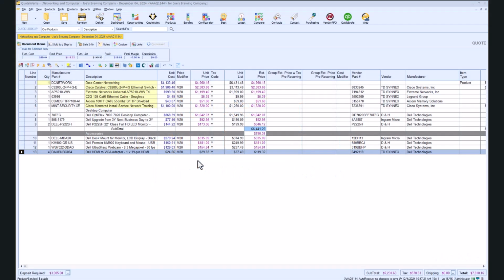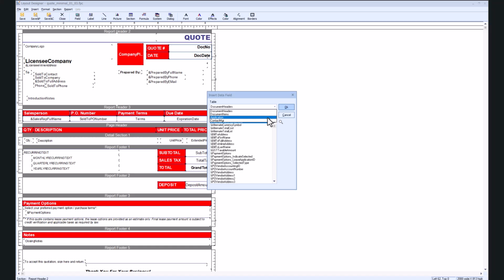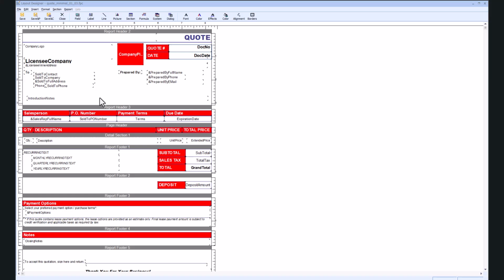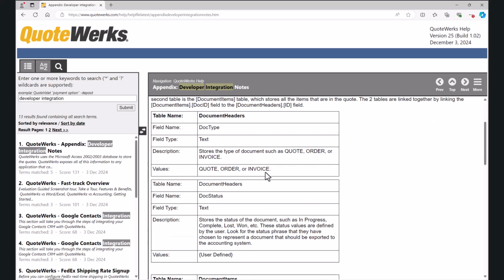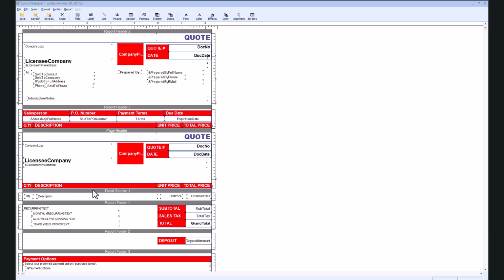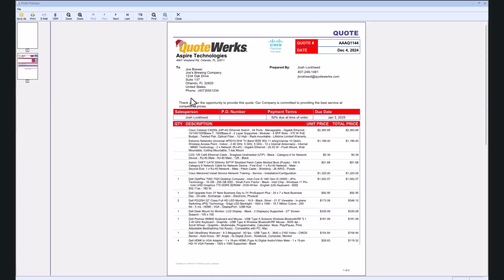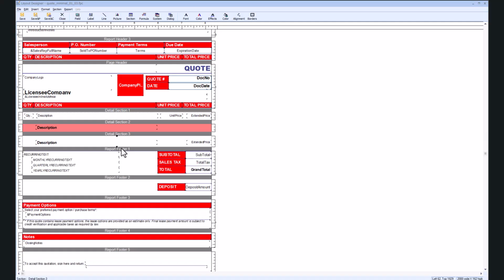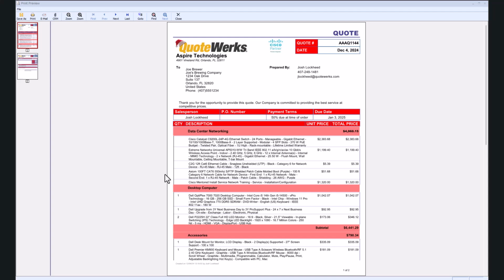QuoteWerks Layout Designer [Intermediate]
In this video we continue our discussion on the QuoteWerks Layout Designer.  If you have not done so already, please see the QuoteWerks Layout Designer [Beginner] video. This demonstration builds upon concepts discussed in that video including how to use the Layout Designer, how the layouts are built and execute, the different options you have when formatting a layout, and how to use filters to conditionally format different line types.

00:00 - Introduction
00:27 - Quote Review
00:50 - Accessing the Layout Designer
00:55 - Quote PDF Review
1:08 - Cloning a Layout
1:33 - Layout Designer Overview
3:32 - Fields
5:36 - Printer Setup
7:03 - Layout Design and How it Executes
8:21 - Review of the Sunlight Layout
8:43 - Detail Section Overview
9:06 - Filter Overview
11:09 - Developer Integration Notes
13:07 - Printing the Header on Each Page
16:24 - Applying a Filter
18:14 - Adding Detail Sections
18:29 - Products and Services Detail Section
19:32 - Headers Detail Section
21:39 - Section Headers Detail Section
23:57 - Subtotal Detail Section
25:23 - Group Header Detail Section
26:25 - Layout Review
26:49 - Outro